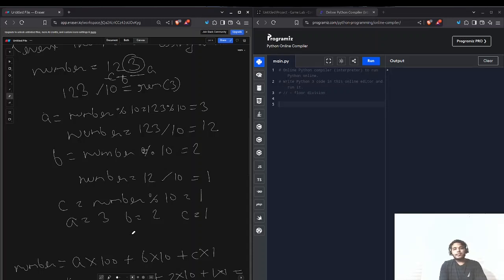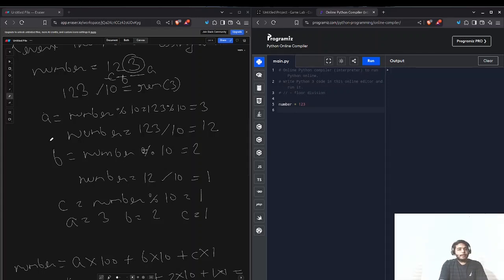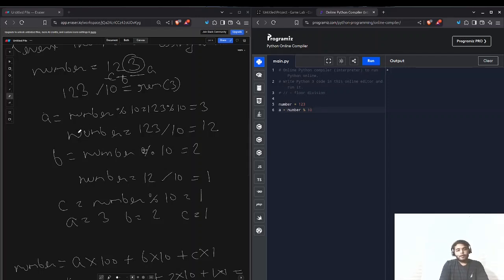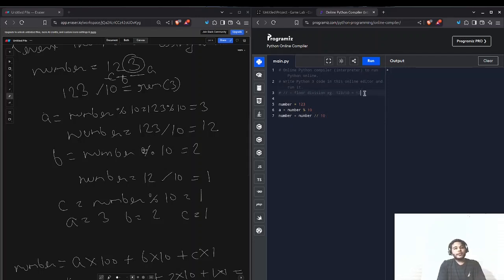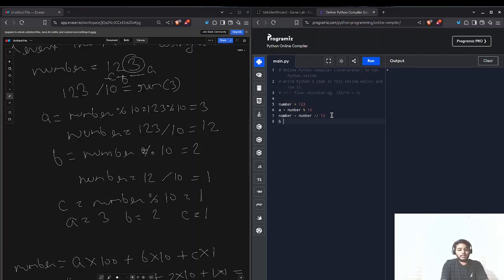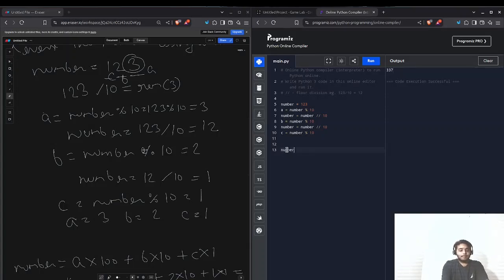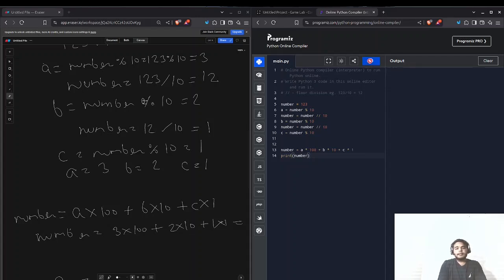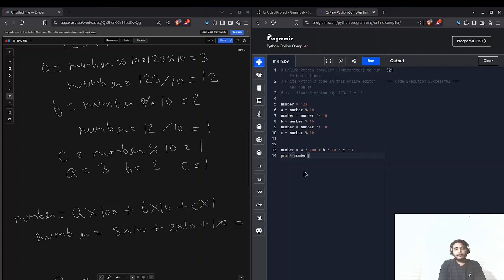5. Reversing 3 Digit Number Using Arithmatic Operator | Operators | Python Programming